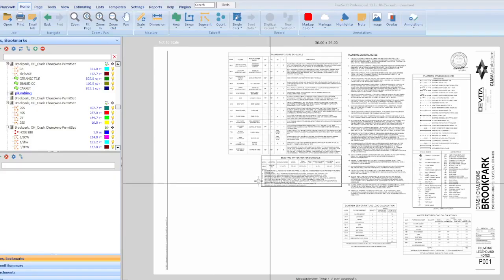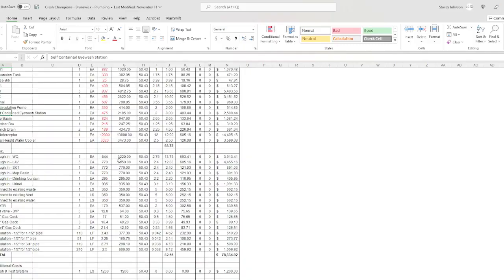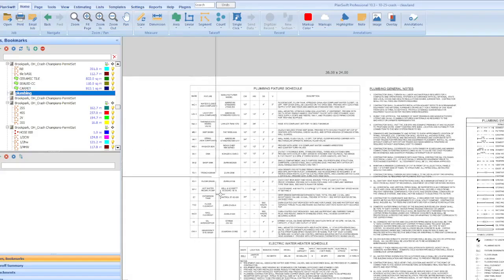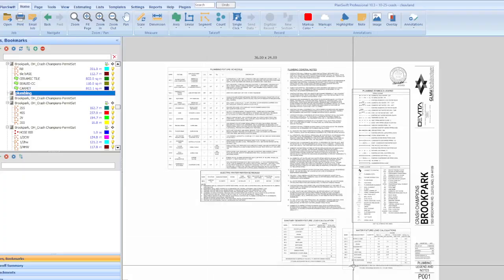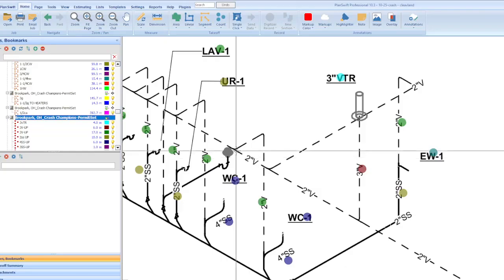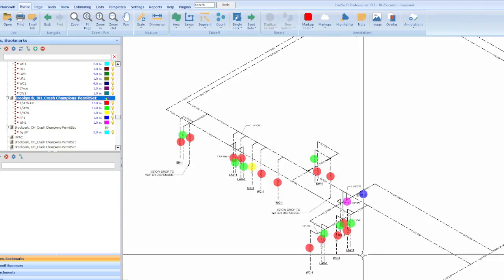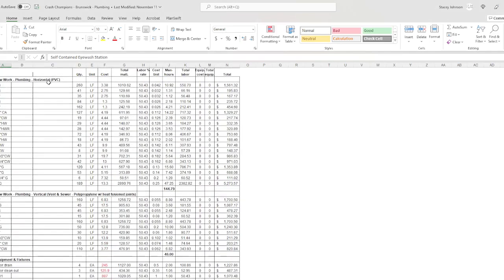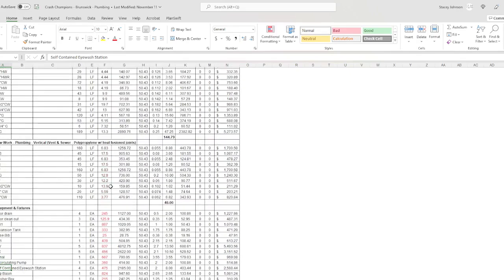☀️ SUMMER ESTIMATING BOOTCAMP 2026 For Plumbers ☀️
🚧 Learn to Estimate Like a Professional Contractor

Whether you're a contractor, estimator, project engineer, student, or business owner, this intensive Summer Estimating Bootcamp will teach you how to read plans, perform takeoffs, calculate labor, price materials, and build winning estimates.

🎯 Special Summer Offer

Only $299

✅ Summer Estimating Bootcamp
✅ 90 Days Access to ConstructIQ
✅ Takeoff Pro V2 Included
✅ Estimating Templates & Worksheets
✅ Plan Reading Training
✅ Labor & Material Pricing Methods
✅ Real Commercial Project Exercises

✔ How to Read Construction Plans
✔ Quantity Takeoffs Step-by-Step
✔ Labor Hour Calculations
✔ Material Pricing Techniques
✔ Bid Preparation & Proposal Writing
✔ Common Estimating Mistakes to Avoid
✔ How to Win More Work Without Underbidding

Perfect For
New Estimators
Contractors
Project Managers
Construction Students
Minority & DBE Contractors
Self-Performing Trades
Why Train With Us?

For over 15 years, S.F. Johnson Consulting & Construction Services has helped contractors across all 50 states improve their estimating skills, licensing success, and project profitability.

👑 Learn from The Construction Queen
Stacey Johnson, SCLA
Construction Estimator • Claims Specialist • Educator